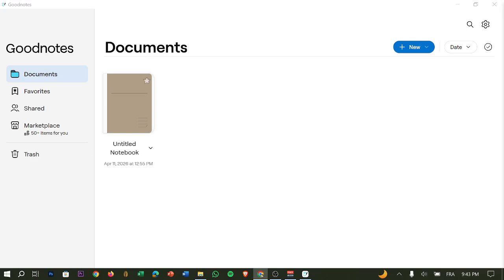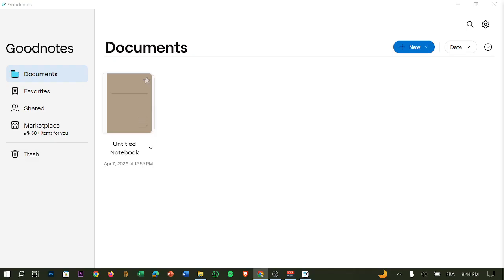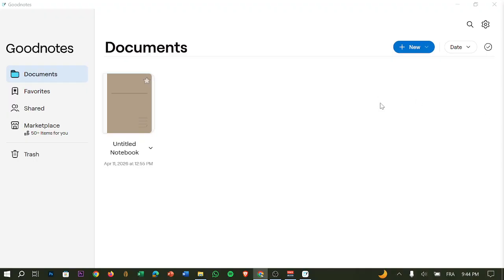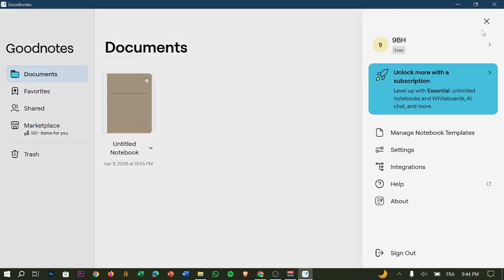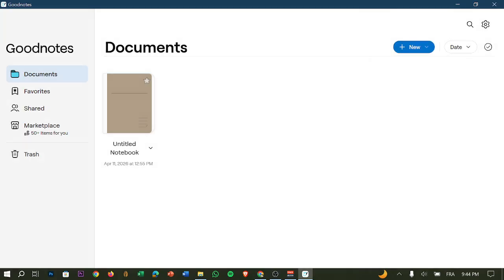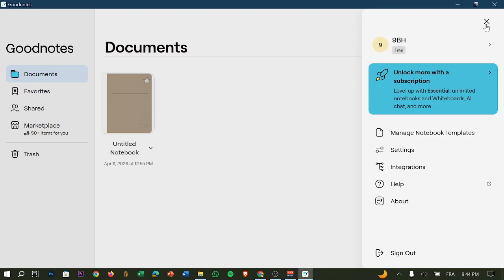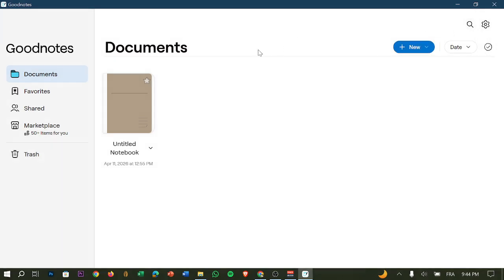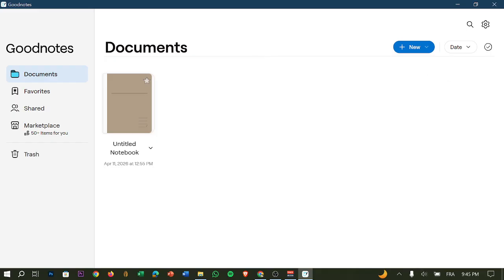How To Fix Something Went Wrong Error in Goodnotes! Tutorial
Today we talk about goodnotes glitch,fix goodnotes,Fix Something Went Wrong Error in Goodnotes